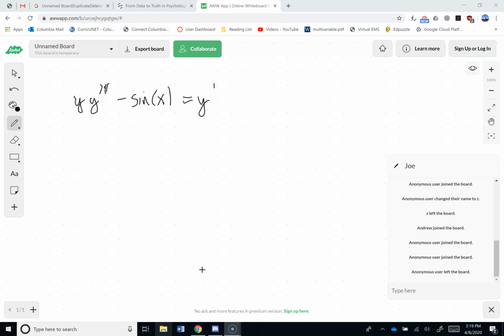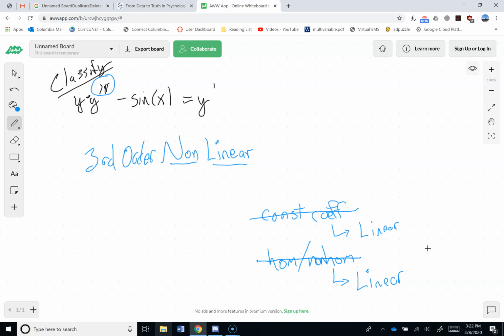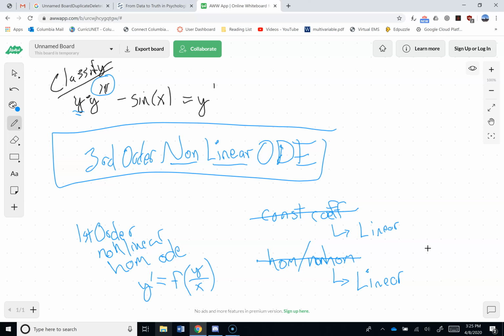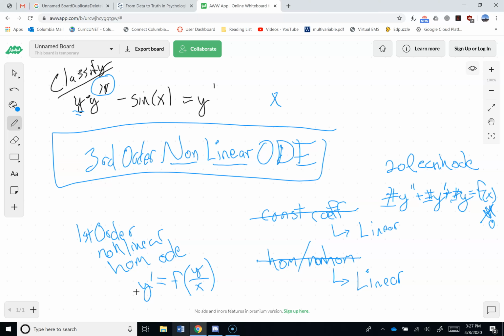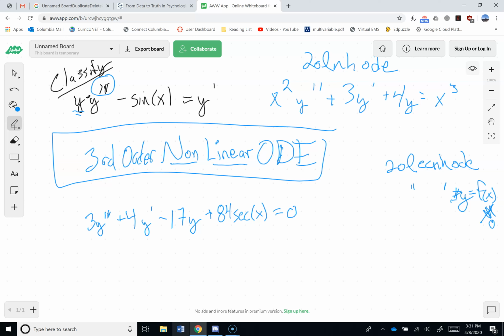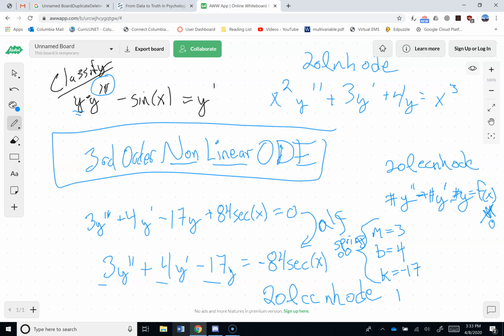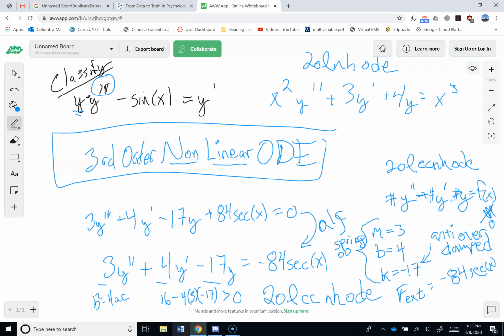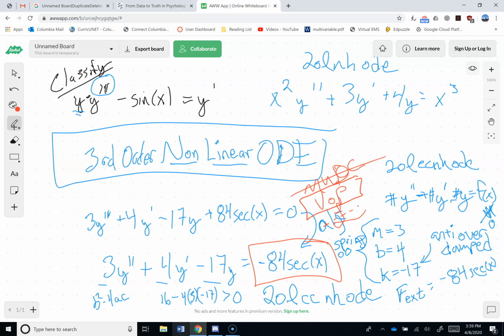Classification of Non-Linear Vs Linear ODEs